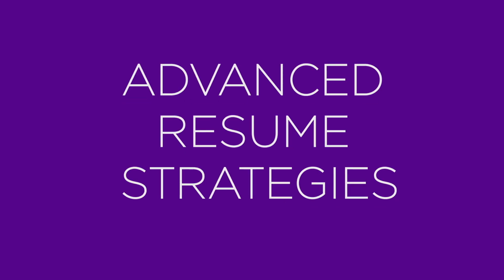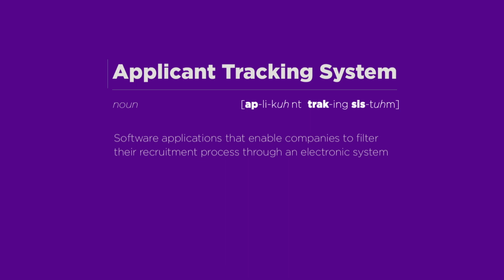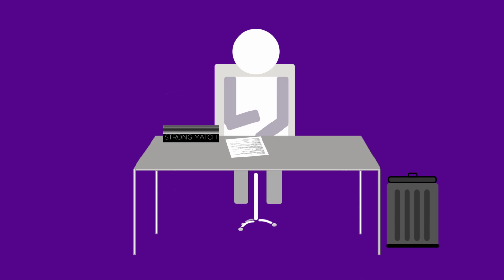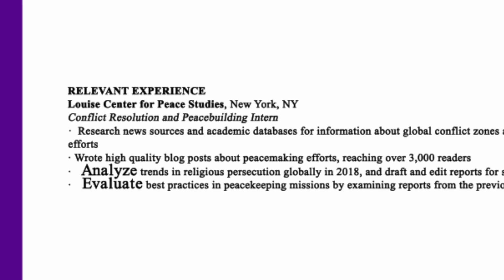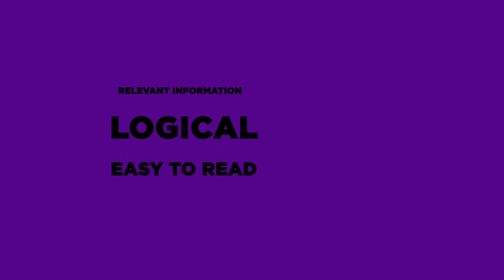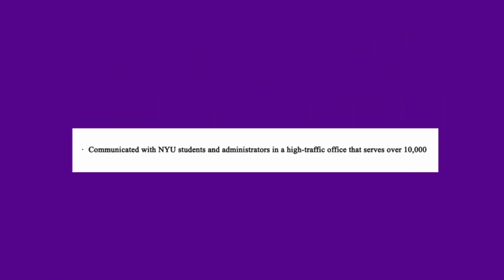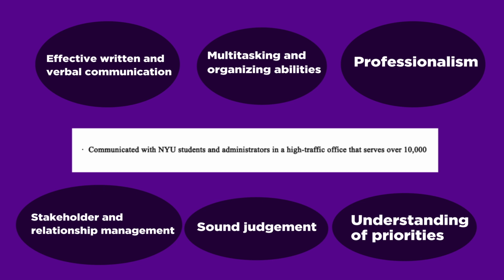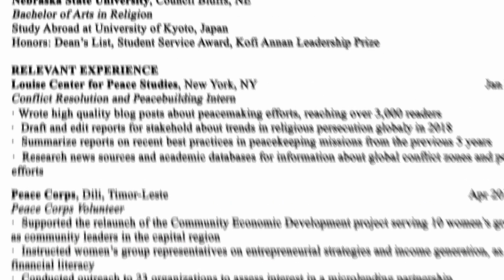Advanced Resume Strategies